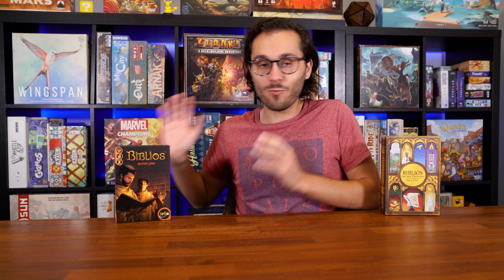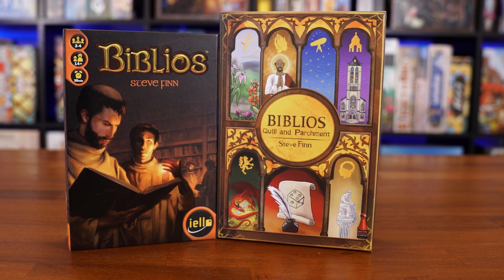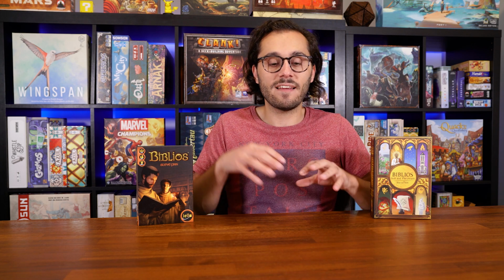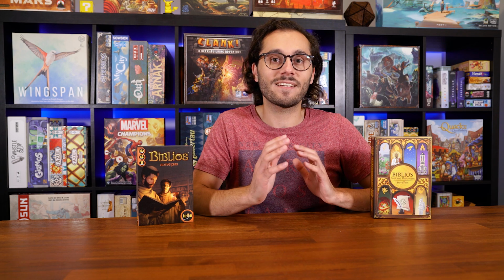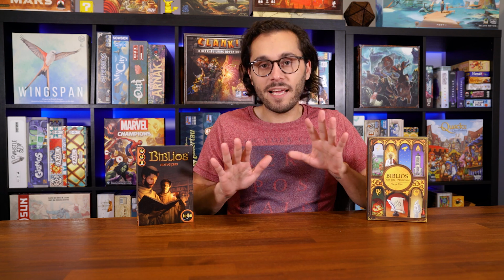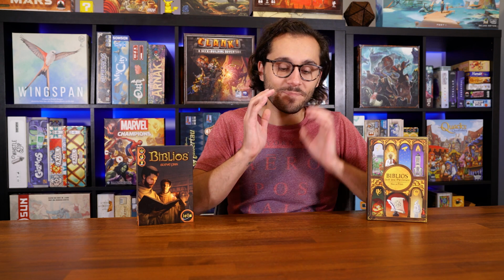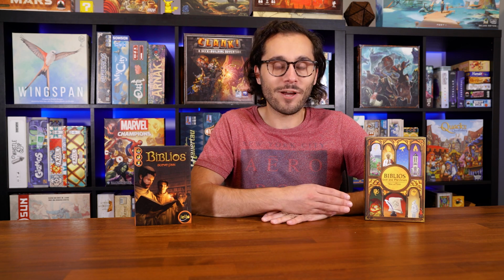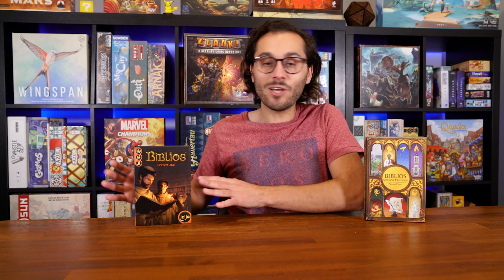Biblios: Quill & Parchment VS Biblios | Comparison Review | One of my biggest SURPRISES of 2021!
Biblios: Quill & Parchment is a brand new, roll & write version of Biblios, which is a favourite of ours. Can it possibly live up to the original? Surprisingly, YES! And not only that, it's a very unique, fun and engaging roll & write experience to boot!

Thanks to Dr. Finn's Games for providing this copy of Biblios: Quill & Parchment for content creation purposes!

✨Official AYCB Discord Community✨
🙏Or if you'd prefer, send us a tip!🙏